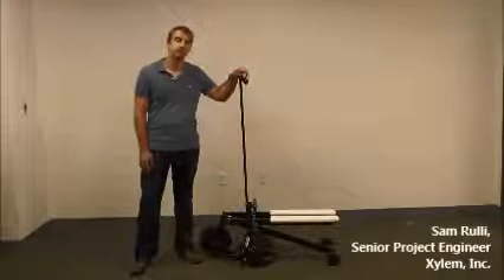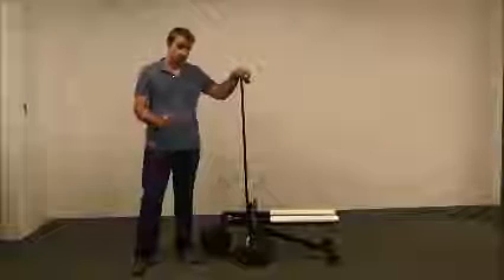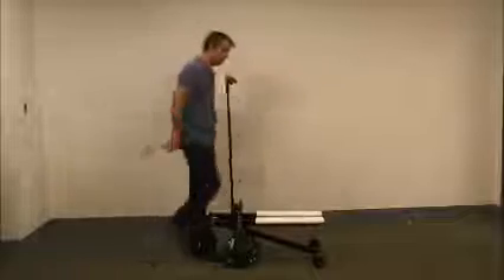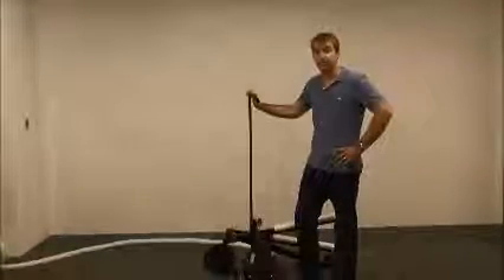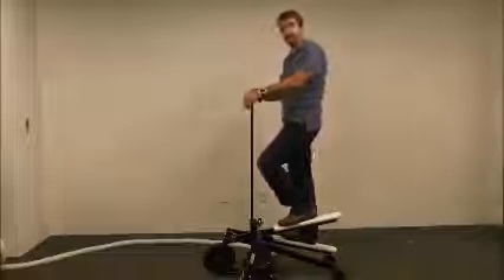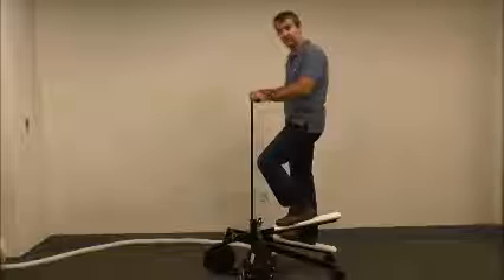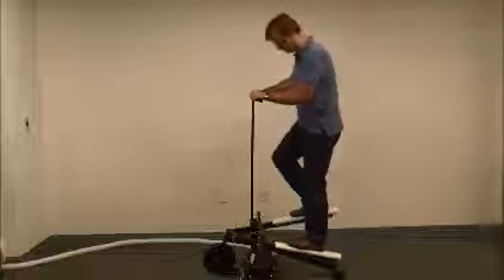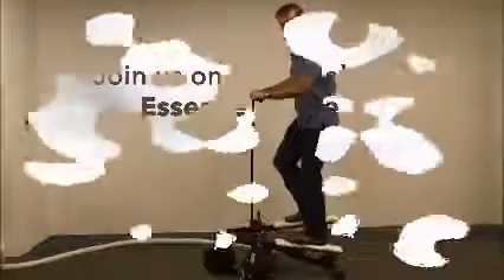Xylem Essence of Life – How to operate the Saajhi Stepping Pump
Sam Rulli, Senior Product Engineer, Xylem Inc., demonstrates how users can easily move the Saajhi Stepping Pump and shares how best to operate the pump.